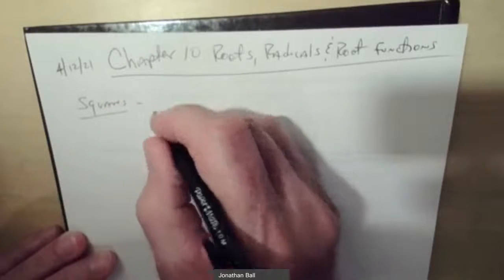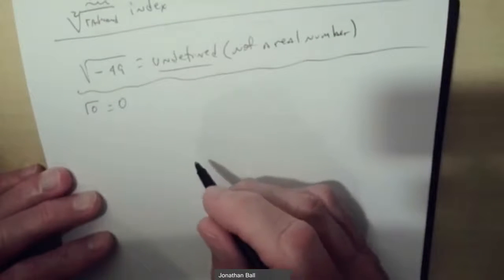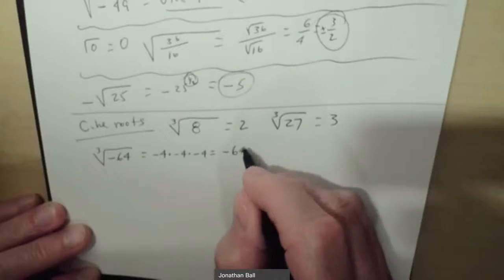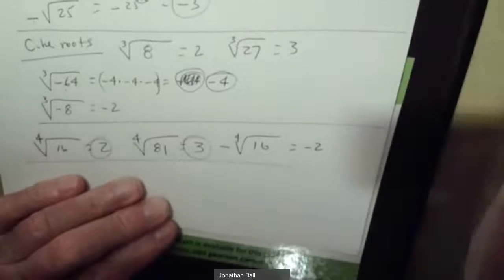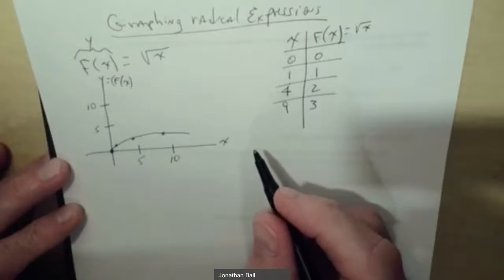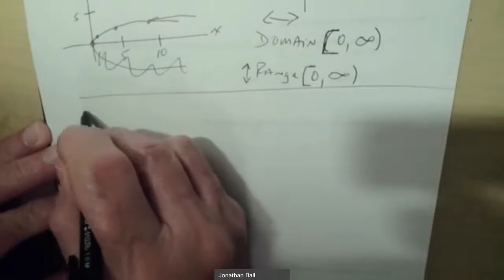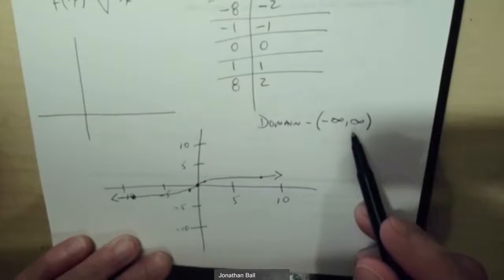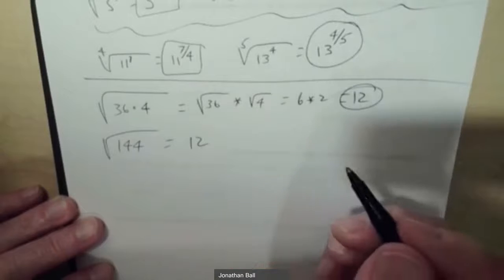Math 0310 April 12 2021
Class meeting April 12, 2021 - Chapter 10.1 & 10.2 Roots, Radicals and Root functions.